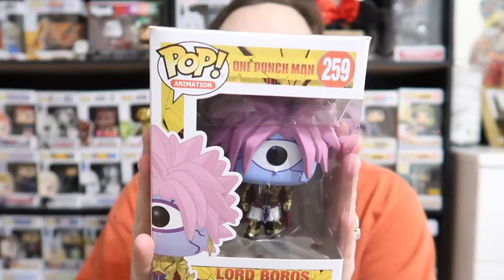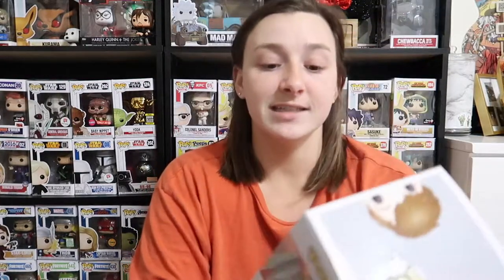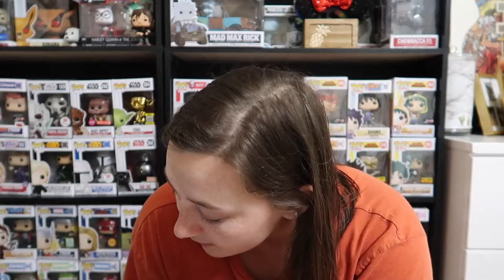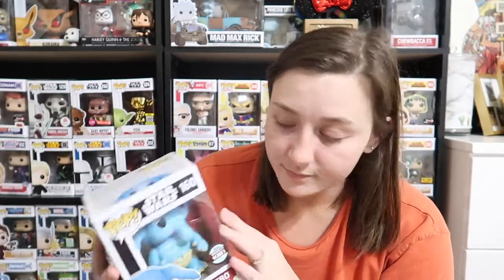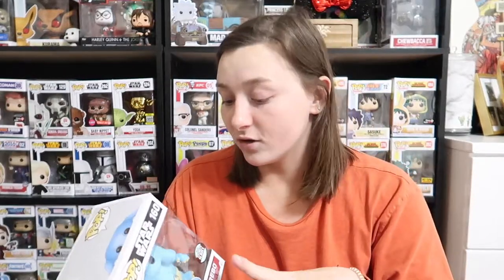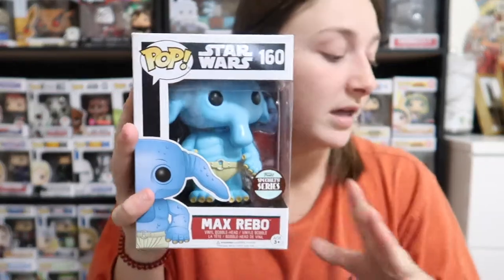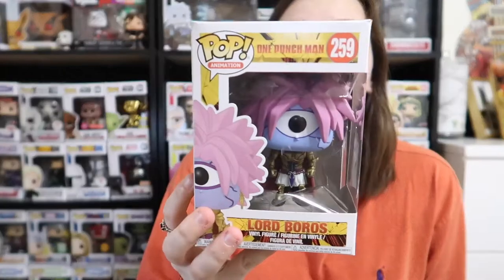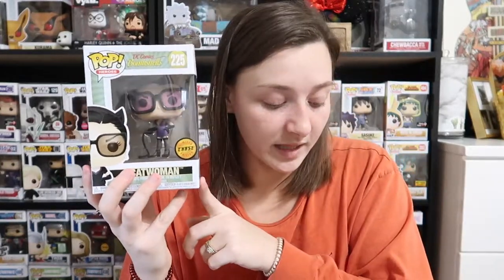TOY USA DAMAGED MYSTERY BOX | KAYLA BECKHAM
Just another mystery box, but this one is from toy usa!